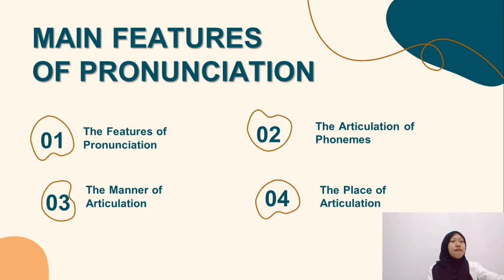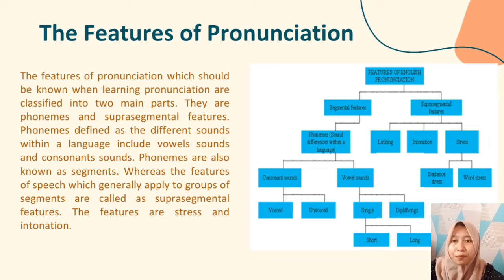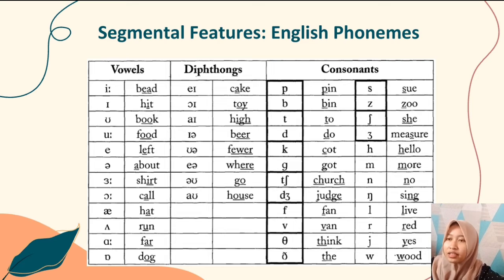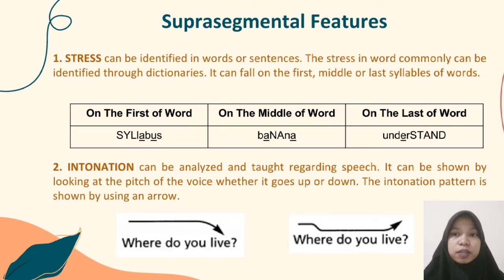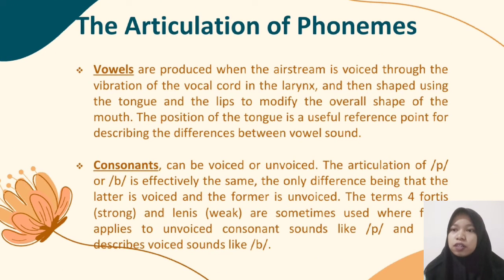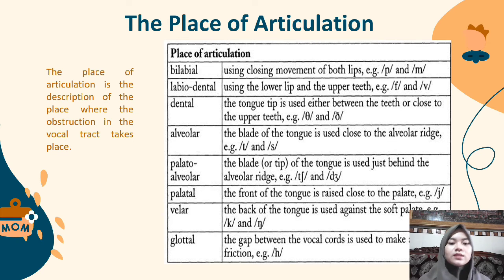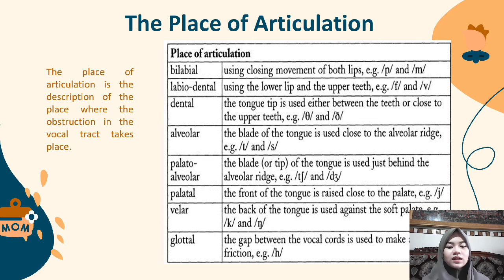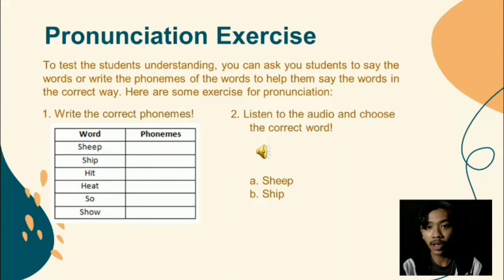Creating Technology - Based Learning Media: IC Book Pronounciation | Group 3 | TEYL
Hello, we are from Group 3
We will present "CREATING TECHNOLOGY- BASED LEARNING MEDIA: IC BOOK PRONOUNCIATION"
Special Thanks
Our beloved lecturer Mrs. Ria

The presentator
1. Alvira Avia Rizka (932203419)
2. Arum Satria Pertiwi (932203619)
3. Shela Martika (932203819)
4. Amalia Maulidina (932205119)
5. Moh. Dzaky Adi. M (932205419)